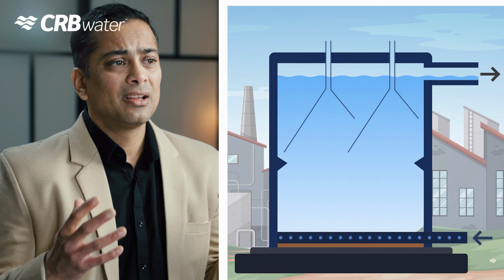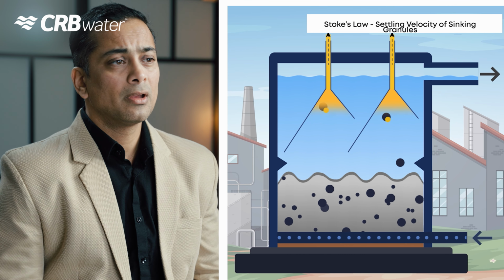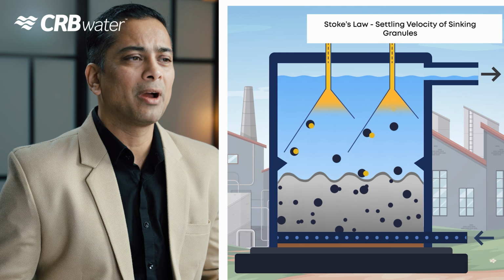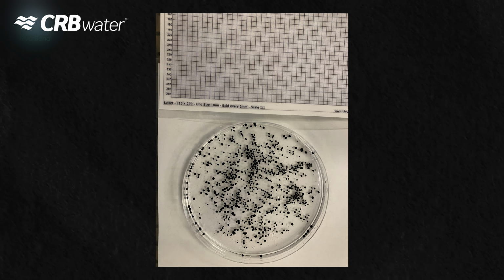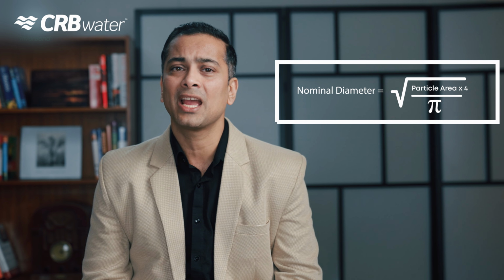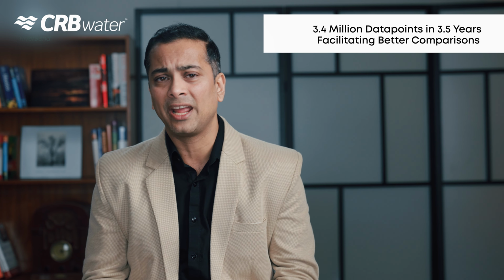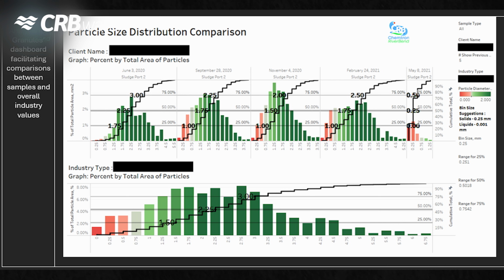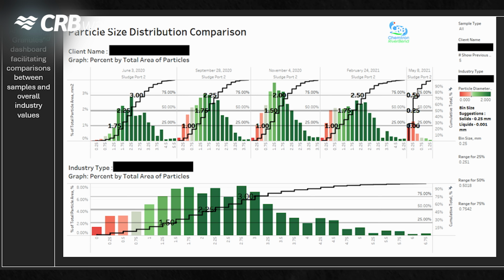Anaerobic Digestion Training (Part 11): Granular Biomass & Particle Size Distribution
High-rate granular anaerobic reactors rely on stable, dense biomass to operate effectively, but gradual degranulation is difficult to detect before major upsets occur.

In this video, we explain granular biomass behavior and introduce CRB Water’s Virtual Sieve Analysis tool for monitoring particle size distribution and identifying early warning signs of reactor instability.

This video is Part 11 of CRB Water’s Anaerobic Digestion Training Series.